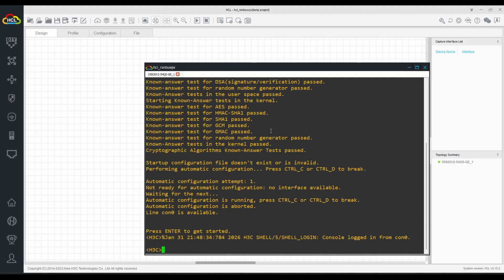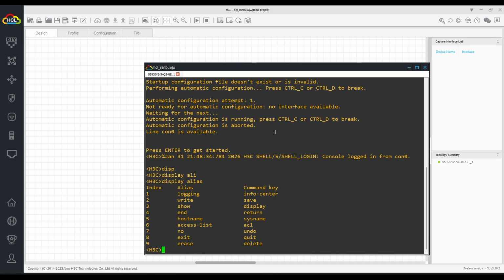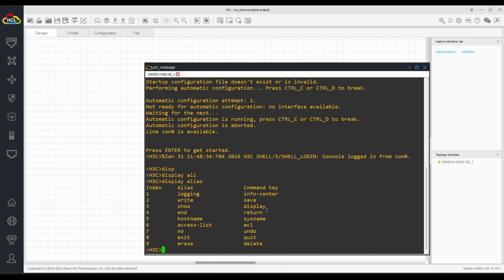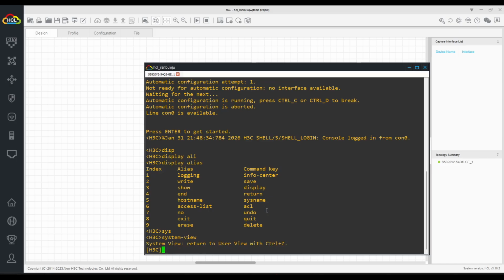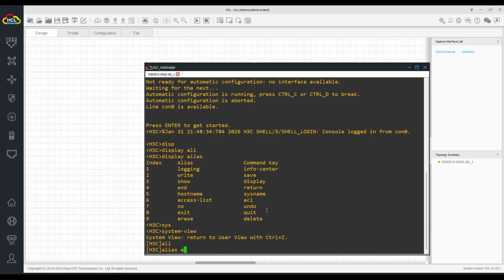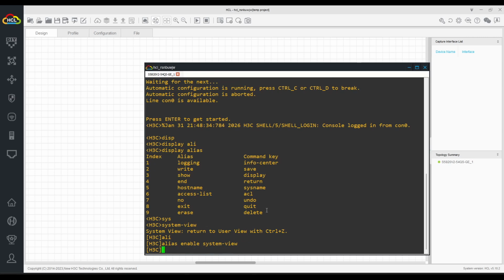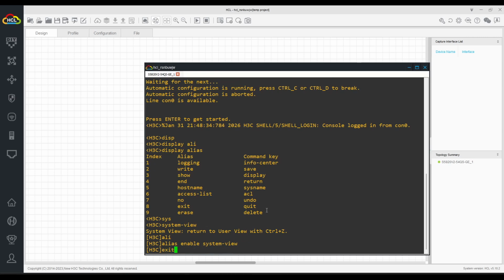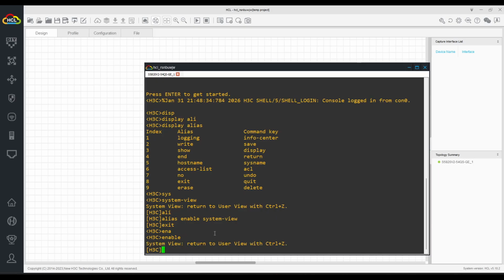H3C CLI Alias Configuration | Cisco to H3C | H3C Practice Lab – Episode 1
Welcome to H3C Practice Lab – Episode 1! 🚀
In this episode, we demonstrate how to configure CLI alias commands on H3C devices using the H3C Cloud Lab.

This tutorial is especially useful for Cisco engineers moving to H3C, as it shows how to map familiar Cisco commands like enable to H3C commands such as system-view.

🔧 What you’ll learn in this episode:

How to check existing CLI aliases using display alias

How to create custom alias commands on H3C devices

How to simplify H3C CLI for Cisco users

Tips for faster and more efficient H3C CLI usage

🧪 Lab Environment:

H3C Cloud Lab

Applicable to any H3C switch or router

This H3C CLI tutorial is part of the H3C Practice Lab Series, focused on real-world configuration and troubleshooting.